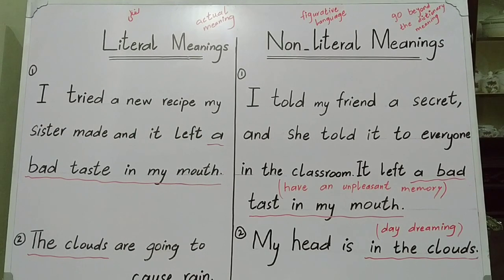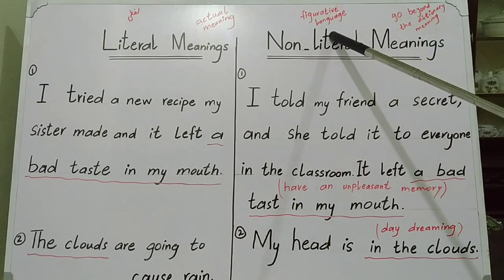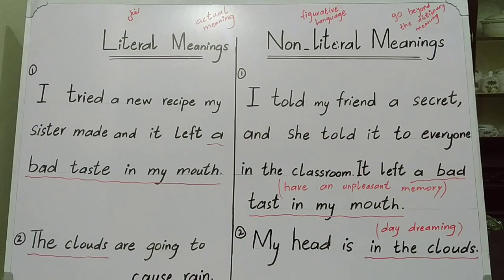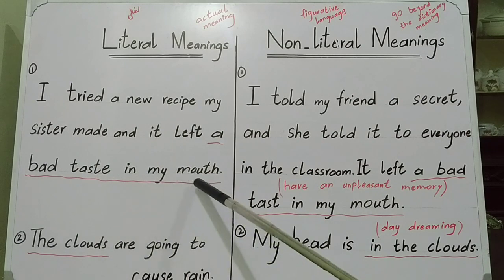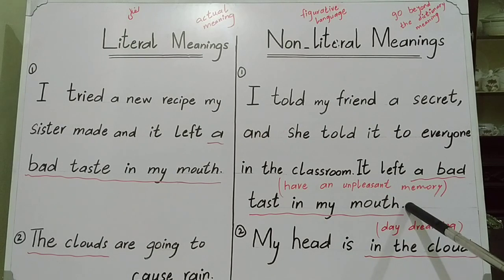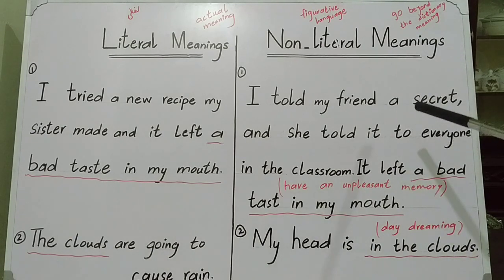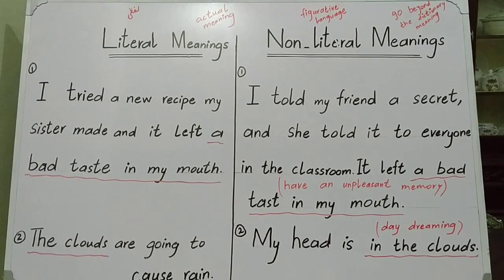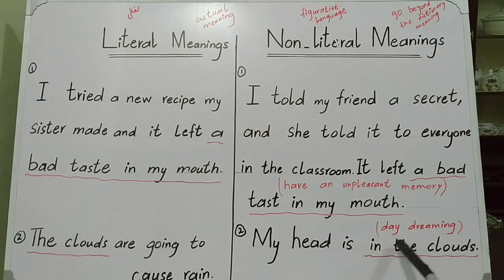Literal and non-literal meanings| grammar lesson |vocabulary